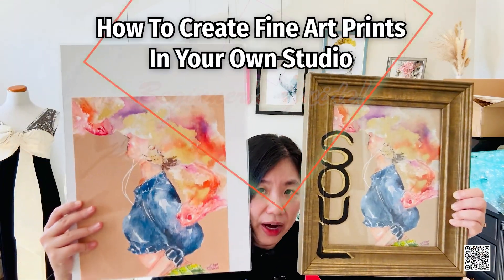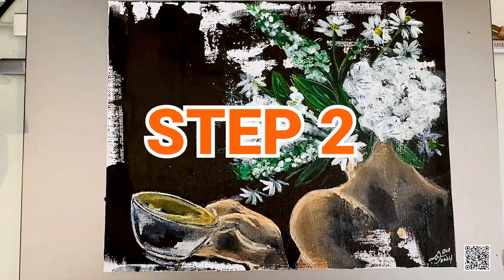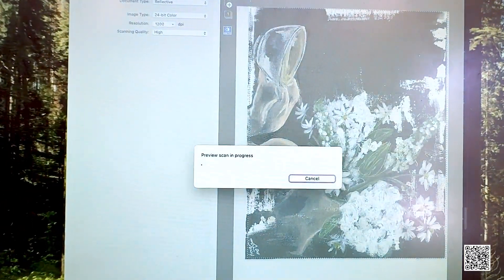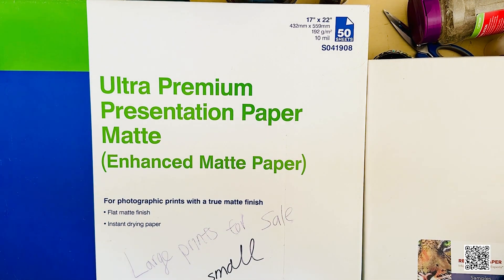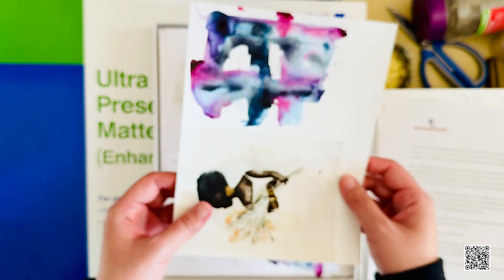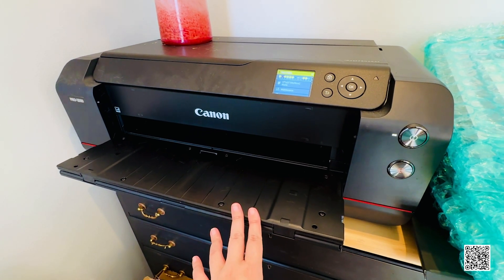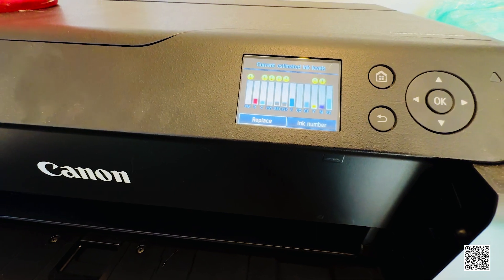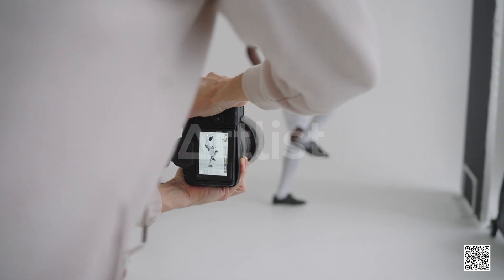How To Create Fine Art Print From Your Studio Part 1 | Beginner's Guide | Print & Sell Your Own Art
This tutorial is for all emerging artists who are thinking of creating and selling their own fine art prints directly from their studio.

Quick preview on how to setup Epson V600 Photo scanner to scan & post editing in Photoshop